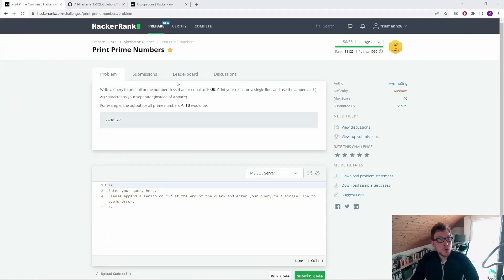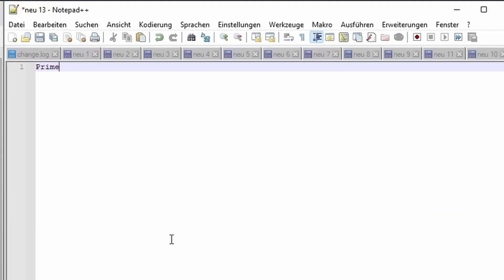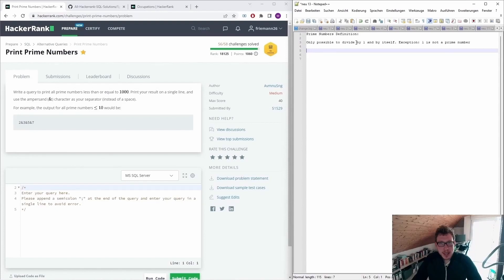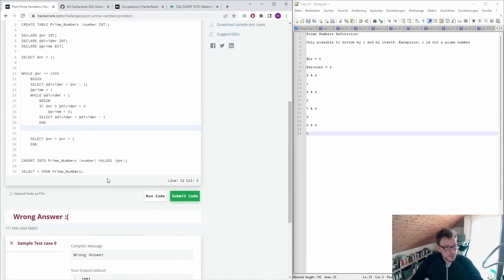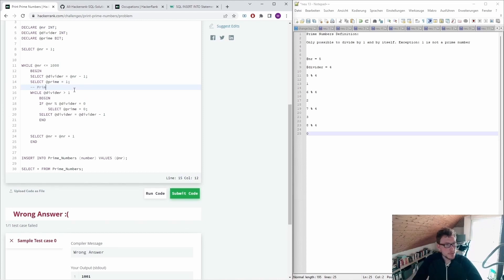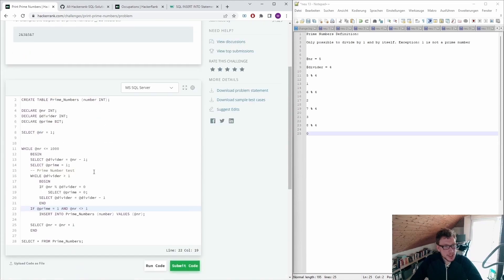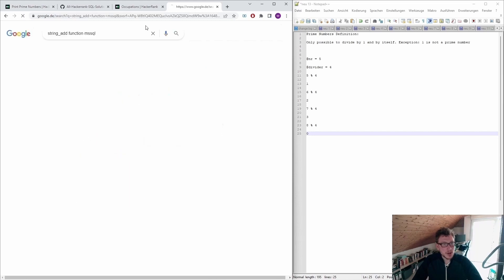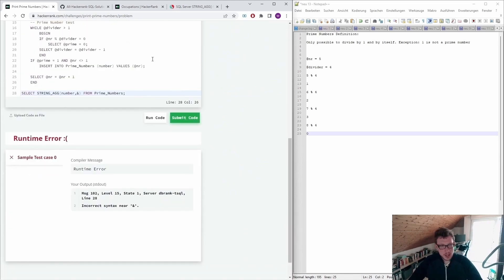NO Given Table Structure! Hackerrank SQL Solution Print Prime Numbers Medium Problem